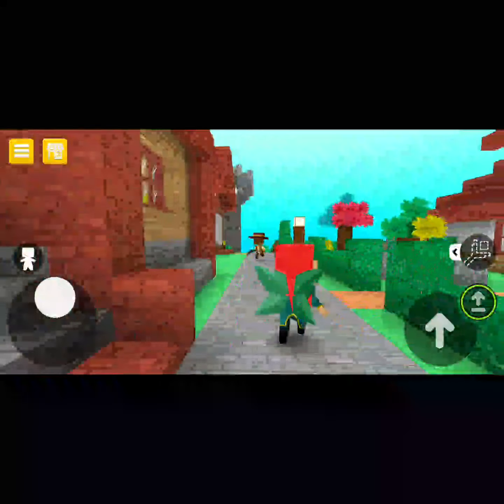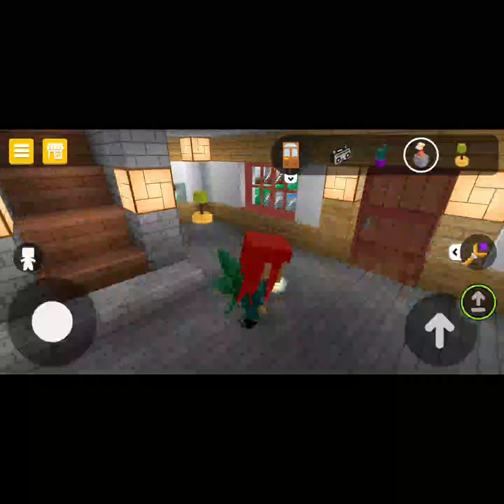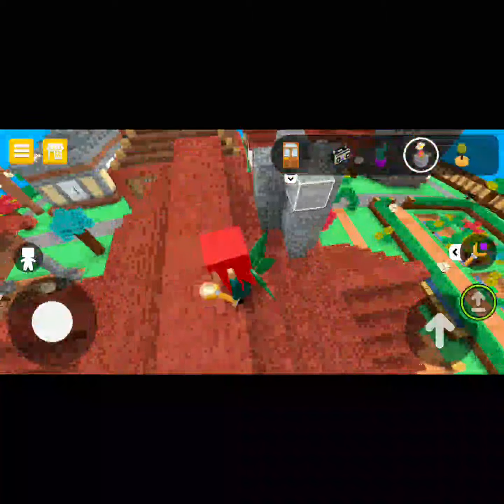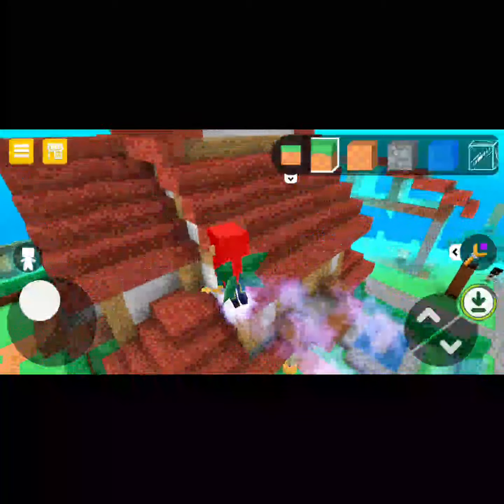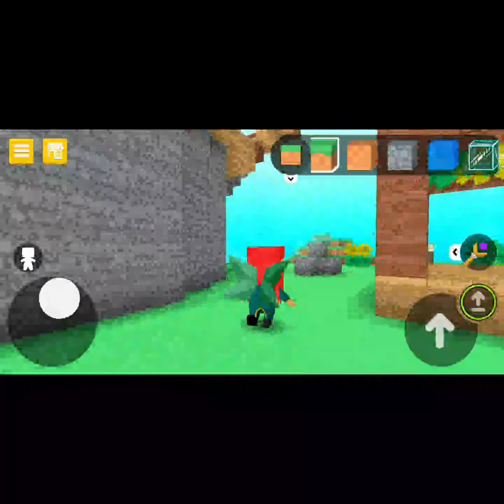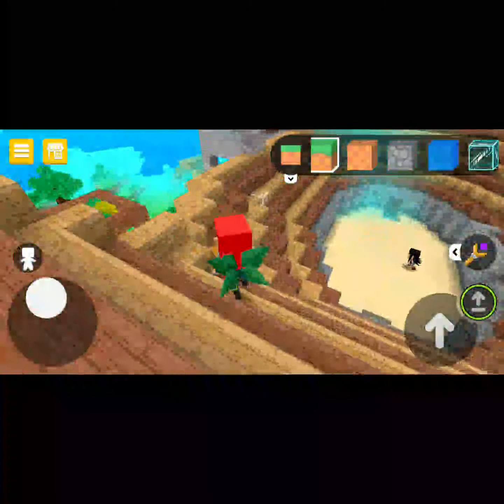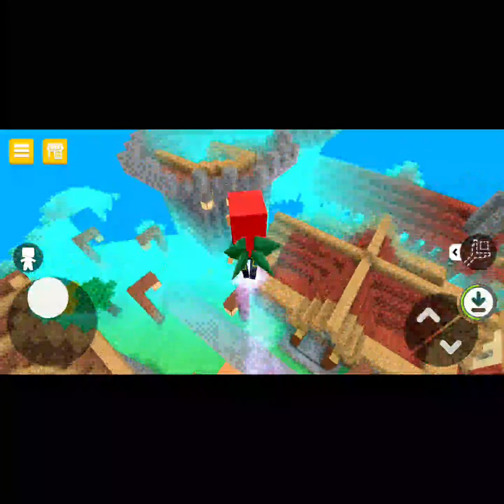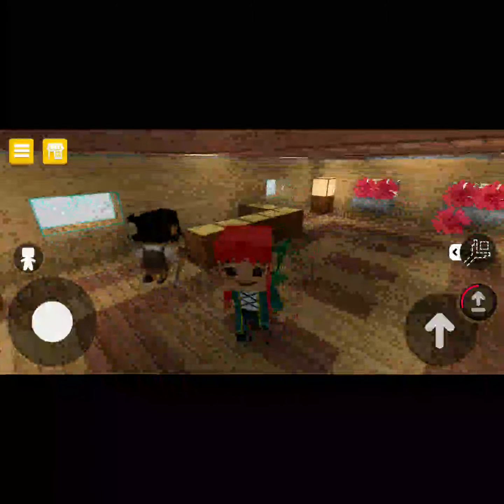CRAFTY LAND #2# EXPLORING HOUSES #